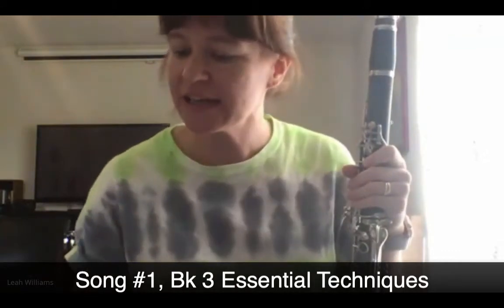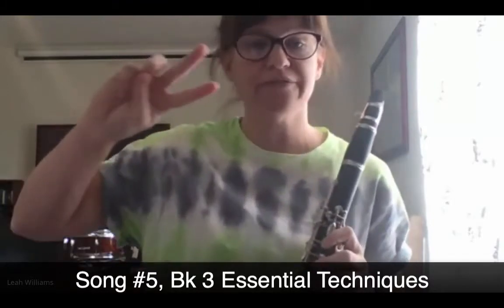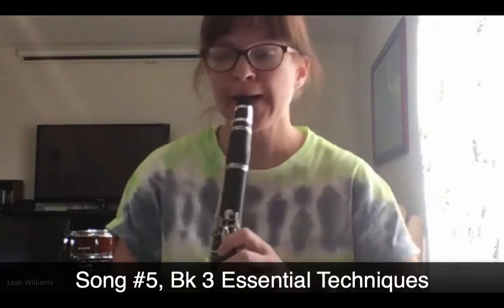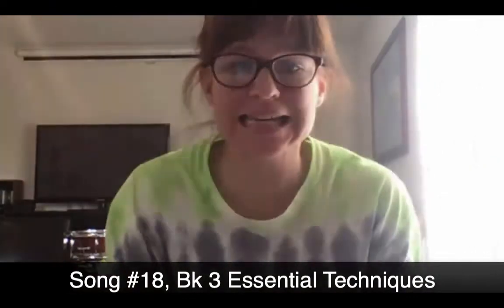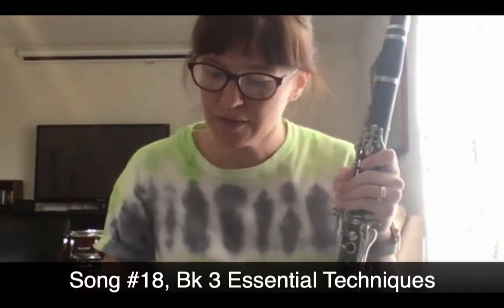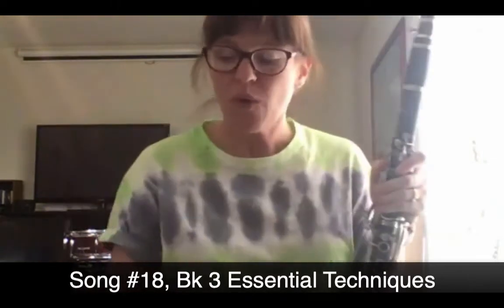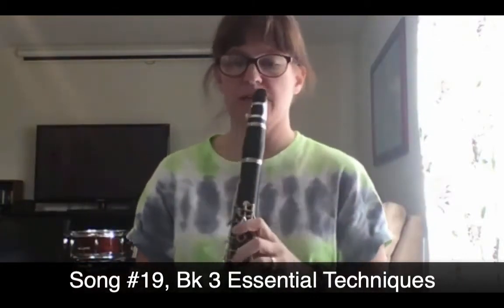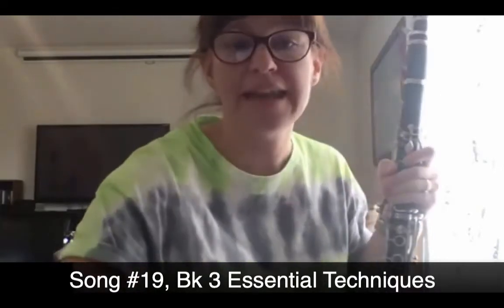Level 3 Week 6 Google Meet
Week 6 Google Meet for level 3 band.